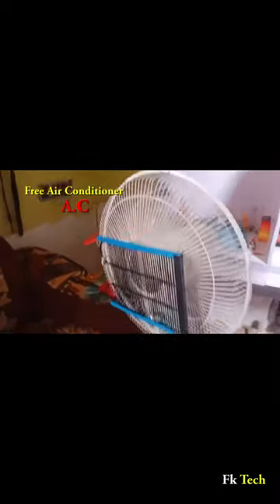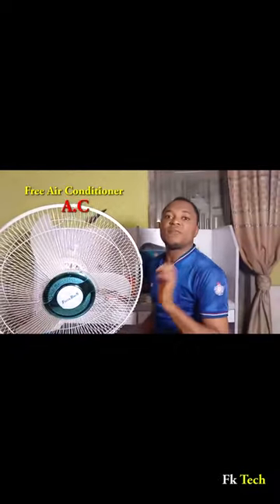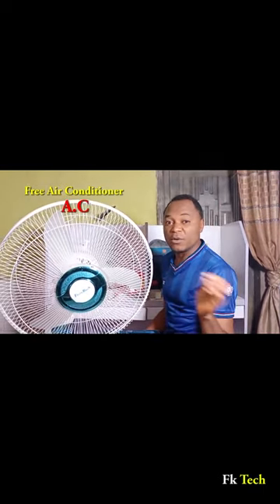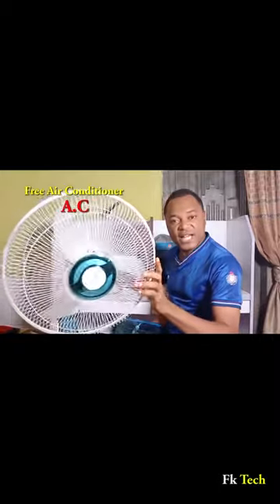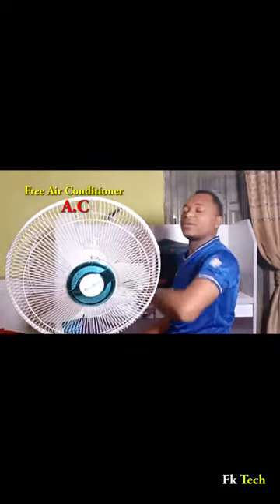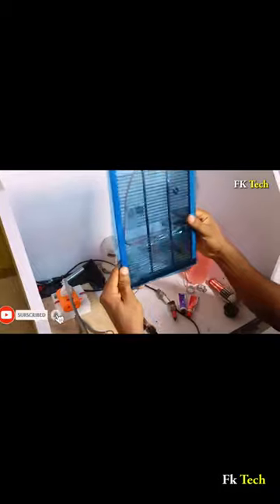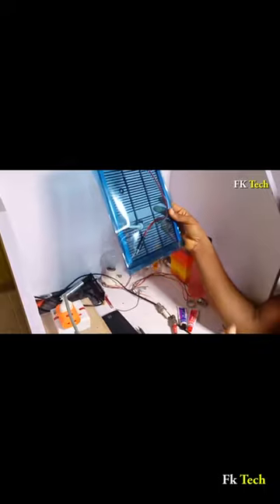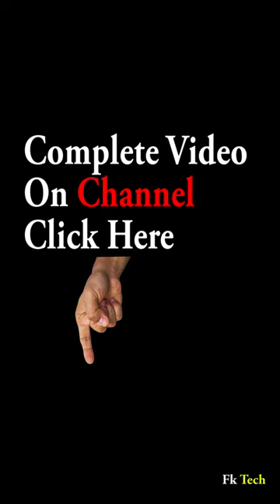Convert Standing Fan To Air Condition AC With Spark Plug And Condenser